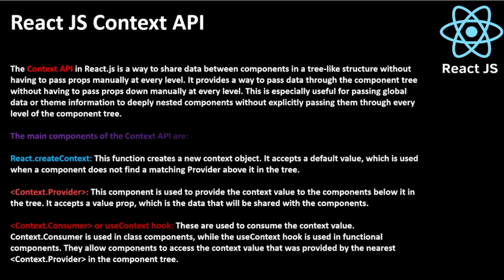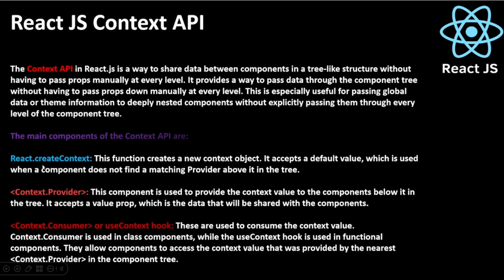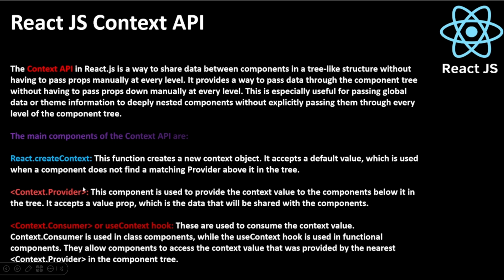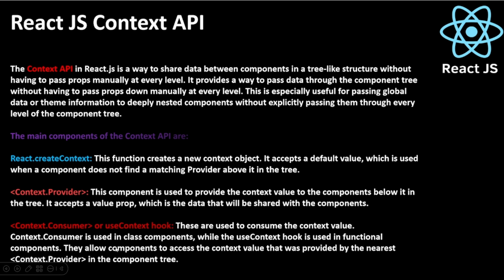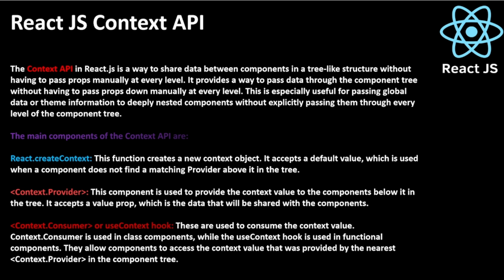React JS Context API Part 2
Hello Dev's, I spoke about the React JS   Context API Part 2.

The Context API in React.js is a way to share data between components in a tree-like structure without having to pass props manually at every level. It provides a way to pass data through the component tree without having to pass props down manually at every level.

This is especially useful for passing global data or theme information to deeply nested components without explicitly passing them through every level of the component tree.

The main components of the Context API are:

React.createContext:

This function creates a new context object. It accepts a default value, which is used when a component does not find a matching Provider above it in the tree.

Context.Provider: This component is used to provide the context value to the components below it in the tree. It accepts a value prop, which is the data that will be shared with the components.

Context.Consumer or useContext hook: These are used to consume the context value. Context.Consumer is used in class components, while the useContext hook is used in functional components. They allow components to access the context value that was provided by the nearest Context.Provider in the component tree.